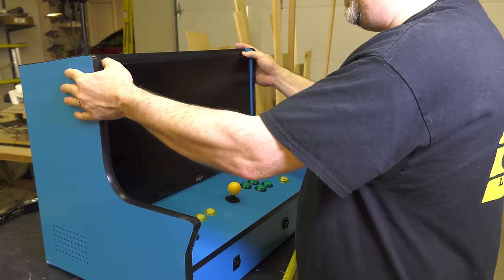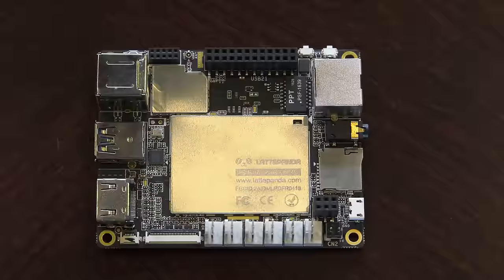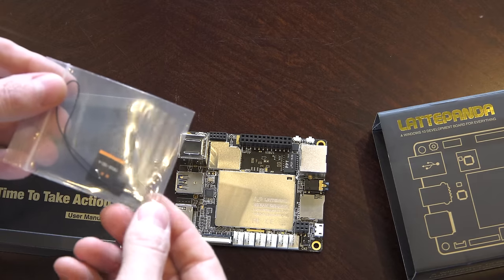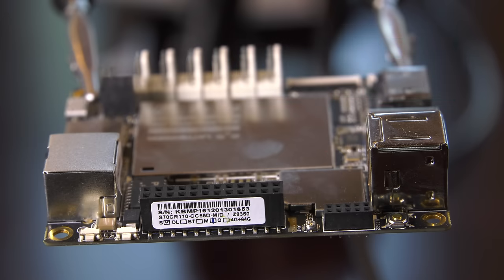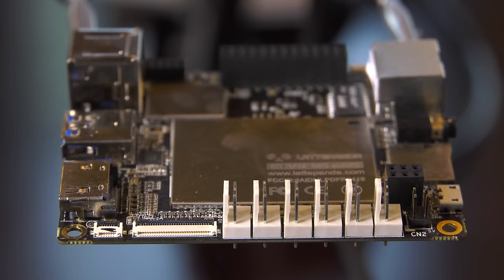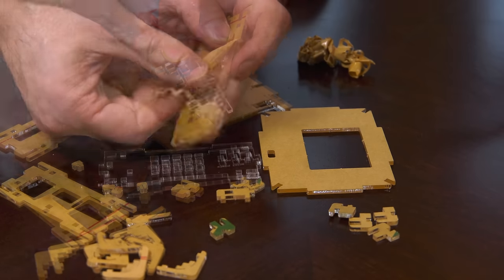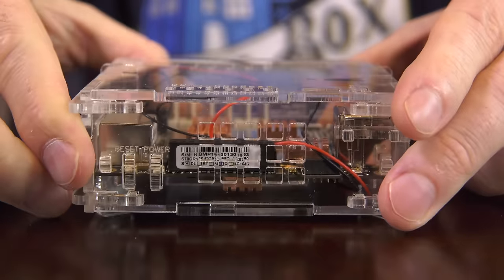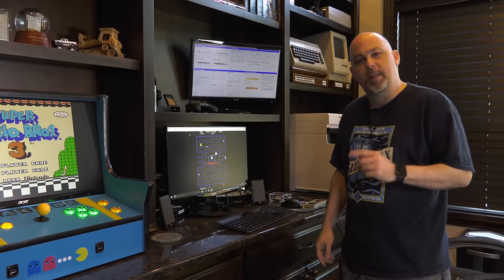The LattePanda Single Board Computer (Perfect for Windows Arcades)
Whether you’re building an arcade or some other contraption the goto board for most of these projects has been the Raspberry Pi series of single board computers. Since the Raspberry Pi runs an ARM Cortex processor, you would normally run Raspbian - which is a Linux based operating system. If you want to run Windows, you're stuck with Windows 10 IoT or Internet of Things. This can be less than desirable because Windows 10 IoT will not run most desktop applications and can be very limited in functionality.

Well now there’s a single board computer running an Intel Atom processor that comes pre-loaded with a full copy of Windows 10. It has x86 GPIO and even includes an integrated Arduino.  Let me introduce you to the LattePanda!

Now many of you over the years have asked me if there is a Windows based computer that you can use in my arcade projects and other projects. And the answer has been “Sure! Just go ahead and build any Windows based PC and put it into your arcade. Well unfortunately when building a bartop arcade or some of my smaller projects a full-size PC isn’t really optimal and may not even fit. Well the good news is they guys over at DFRobot have been listening to us and they have come up with this single board computer that is slightly larger than a Raspberry Pi and runs a full version of Windows 10. In fact it comes pre-loaded from the factory with Windows 10 and this is perfect for smaller projects like bartop arcade cabinets. So let’s take a look at it!

Get the LattePanda here:

LattePanda 2GB RAM/32GB HD:
LattePanda 4GB RAM/64GB HD:
LattePanda Acrylic Case:
LattePanda Plywood Case:
LattePanda Fan:
LattePanda Heatskinks:
LattePanda 7" IPS Display:
LattePanda TouchScreen Overlay:
LattePanda Gravity Sensor Kit:
Quadhands Helping Hands: